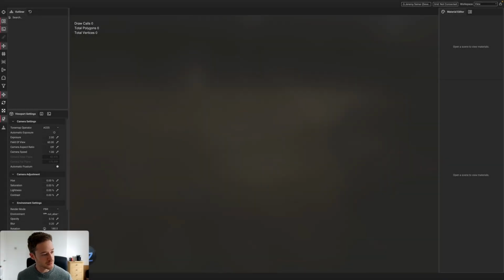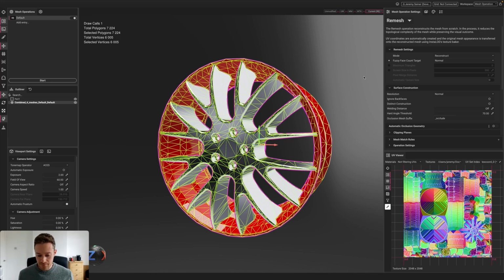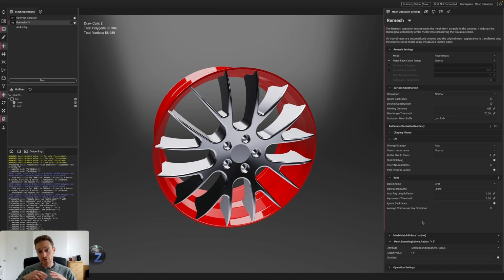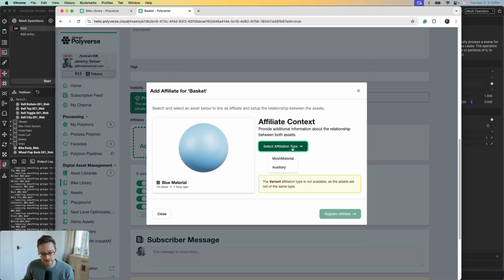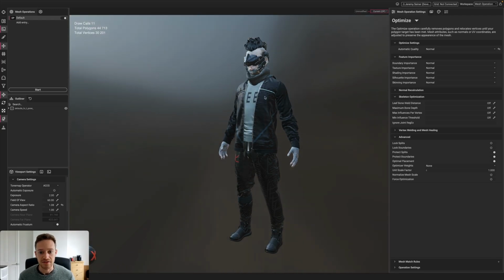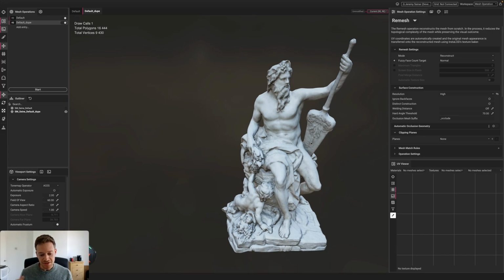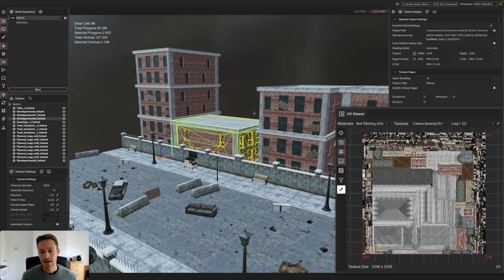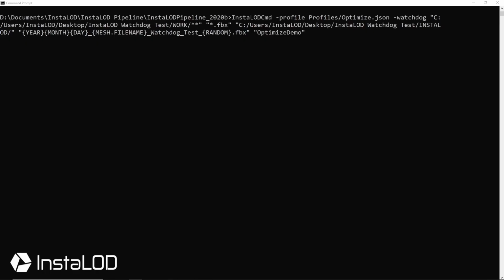InstaLOD Introduction Session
Whether taking massive CAD assemblies into a VR application or optimizing AAA game scenes - InstaLOD helps you achieve your vision. With an advanced set of features that are carefully engineered to achieve best-in-class results, InstaLOD delivers for any use case and at outstanding performance levels. To quickly get started with InstaLOD, in this video, we'll walk you through the main features of our software: From the robust CAD Data import, to our award-winning Polygon Optimization to Draw Call Reduction and Occlusion Culling. At the end of the InstaLOD Introduction Session you will have all the knowledge and tools at hand to create lightweight and visually stunning assets yourself, even from the most complex and large data sets.

Chapters:
00:00:00 - Introduction
00:00:53 - CAD Processing
00:20:49 - Scalability with Scene Rules
00:31:37 - Delivery Optimization and Abstract Polyverse
00:47:35 - Polygon Optimization
01:02:43 - Remeshing
01:20:49 - Imposters
01:27:51 - Material Merging
01:32:35 - Occlusion Culling
01:38:16 - Radeon ProRender
01:42:05 - InstaLOD Watchdog